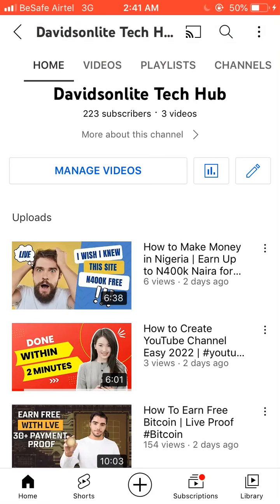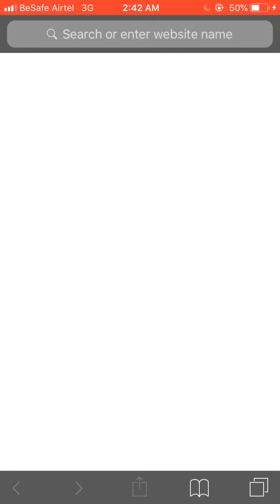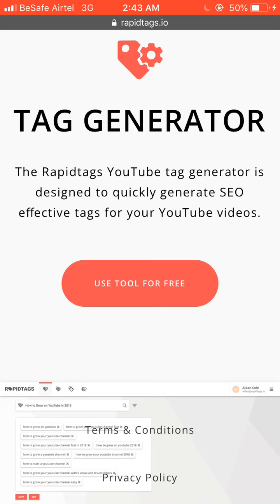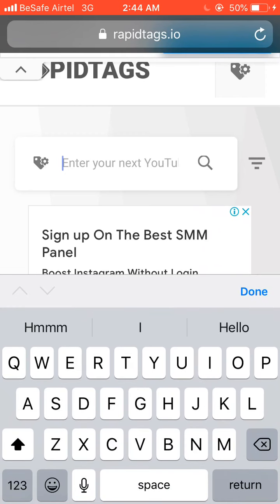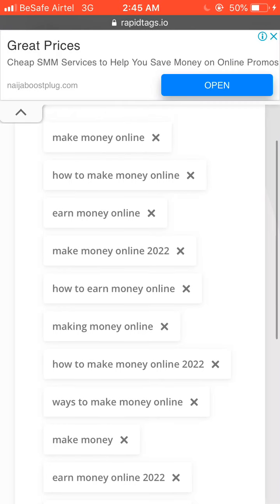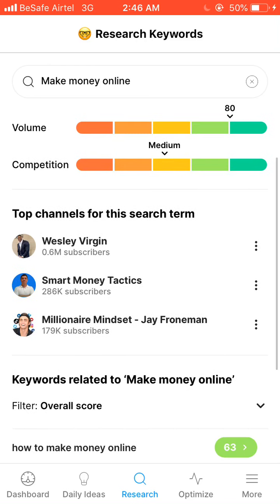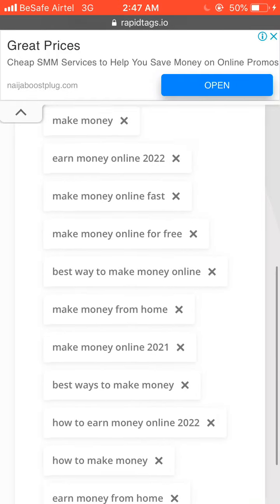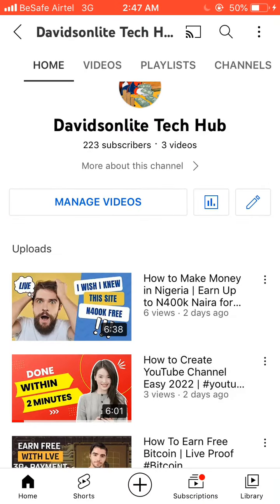How to Get Free Quality Ranking Youtube Tags | Live video proof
In today’s video, I will be showing you guys proof on how to get quality ranking YouTube tags for your videos